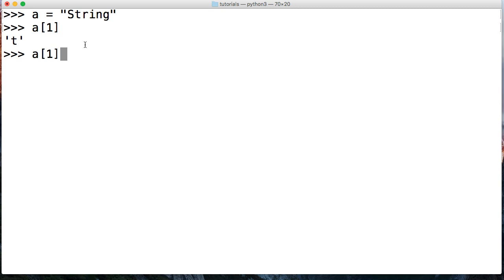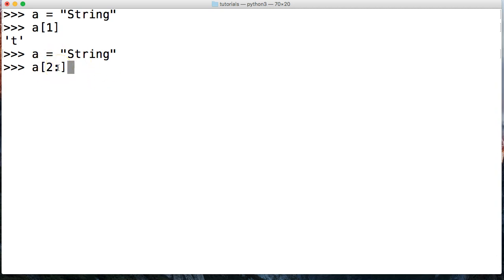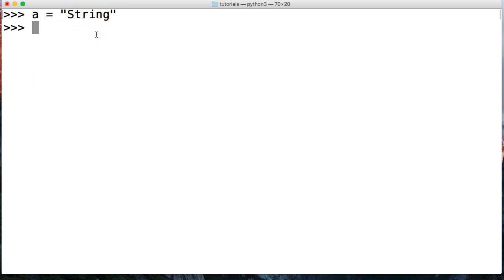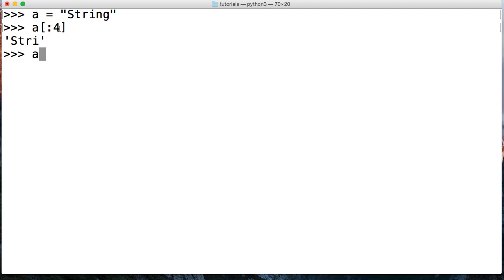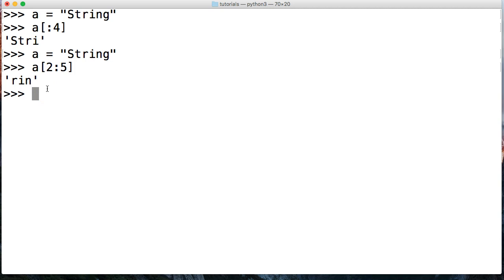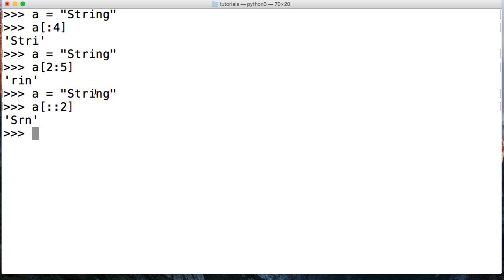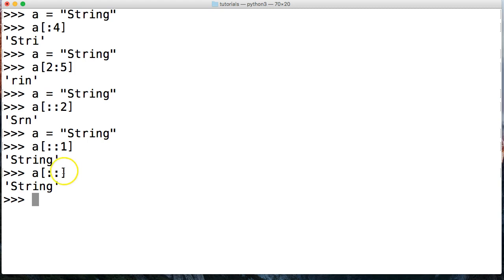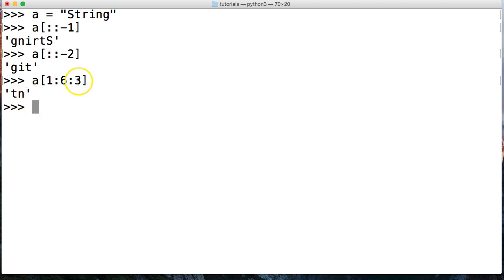Python 3.7: Slice Python String and Reverse Python String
*Note - We no longer answer questions on YouTube, If you have a question please visit our

In this Python 3.7 tutorial, we will introduce you to string slicing and also teach you how to reverse a string in Python.